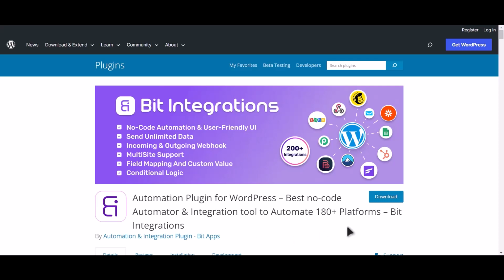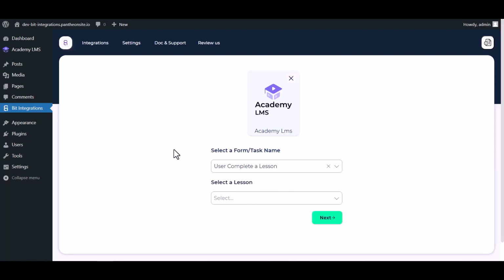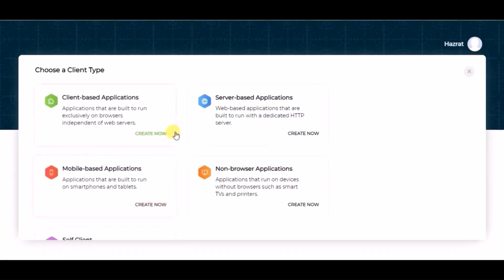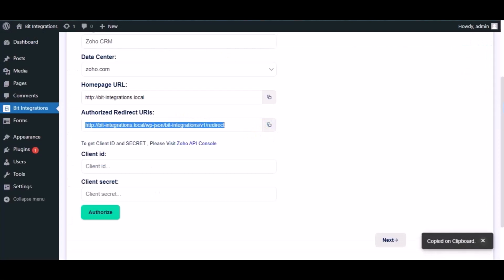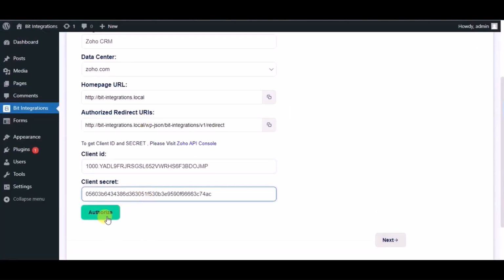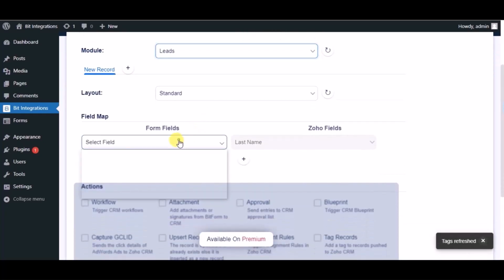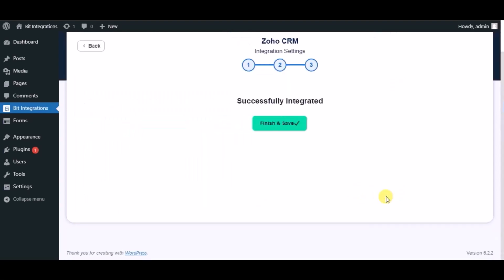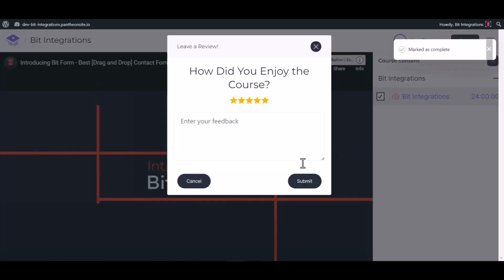Integrating Academy LMS with Zoho CRM | Step-by-Step Tutorial | Bit Integrations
🔗 Integrate Academy LMS with Zoho CRM | Bit Integrations Tutorial

📌 Discover the art of seamless integration! In this tutorial, we guide you through the process of integrating Academy LMS with Zoho CRM using the powerful Bit Integrations WordPress plugin.

Unlock the potential of efficient lead management and customer relationship building by seamlessly connecting Academy LMS with Zoho CRM. Learn how to automate workflows, capture leads, and enhance your CRM strategies with real-time data synchronization.

Key Highlights of the Tutorial:
✅ Step-by-step integration guide for Academy LMS with Zoho CRM using Bit Integrations.

Ready to optimize your CRM efforts? Join us in this tutorial to witness the capabilities of Bit Integrations and how it can transform your lead management and customer relationships with Academy LMS and Zoho CRM integration.

Elevate your lead management and customer relationships with Academy LMS and Zoho CRM integration! 👍